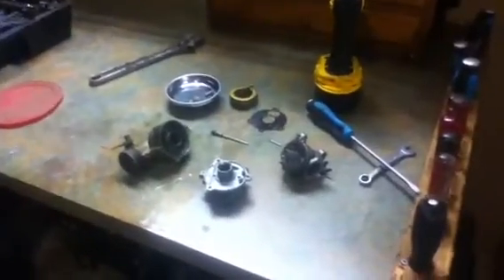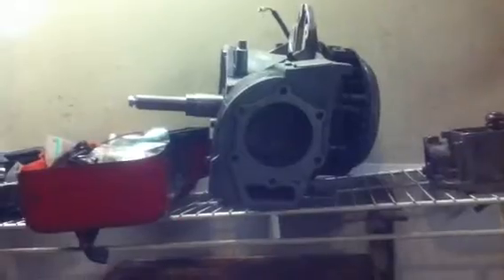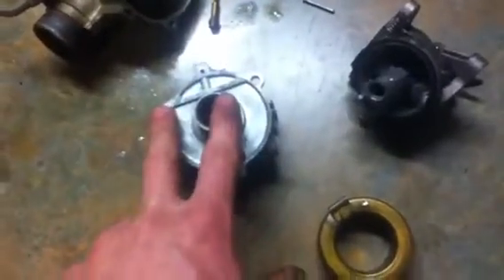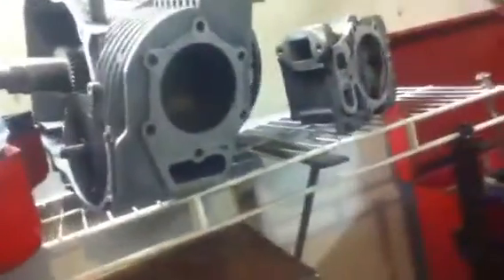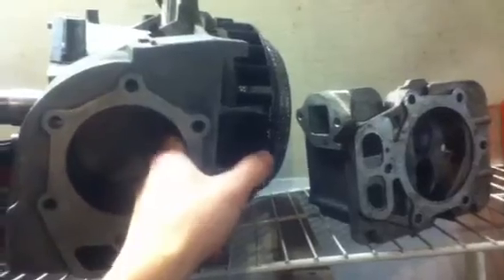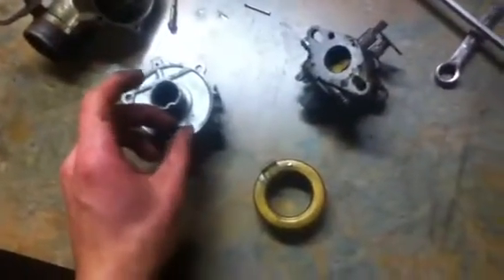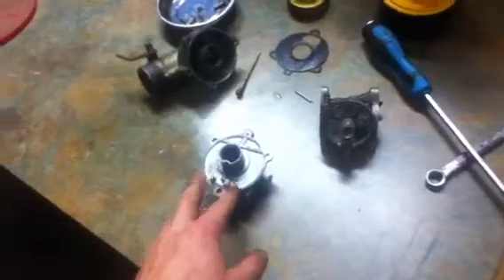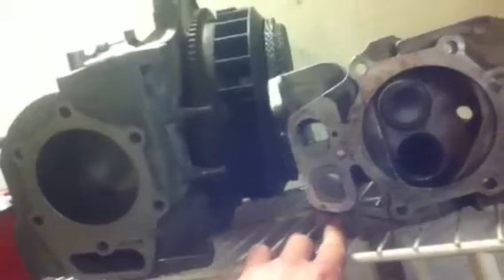What causes crankases to fill up with gasoline.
Requested by RSpi007